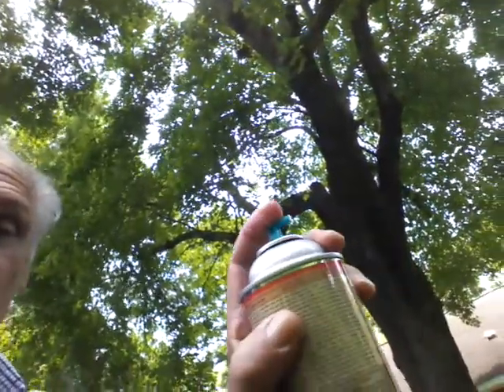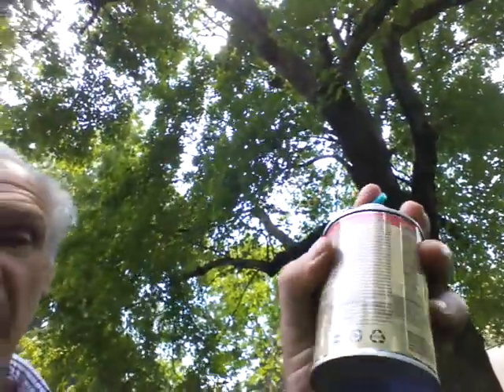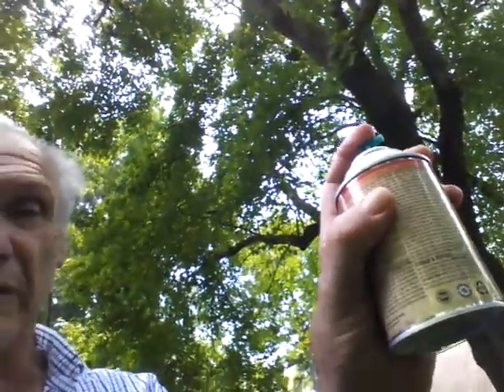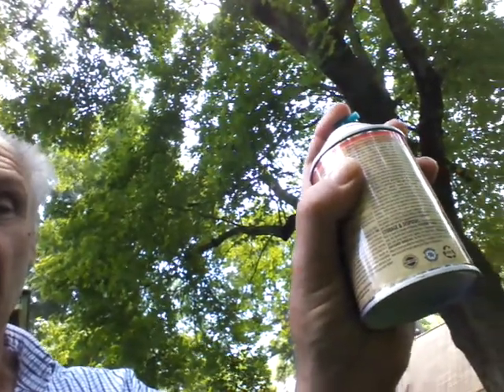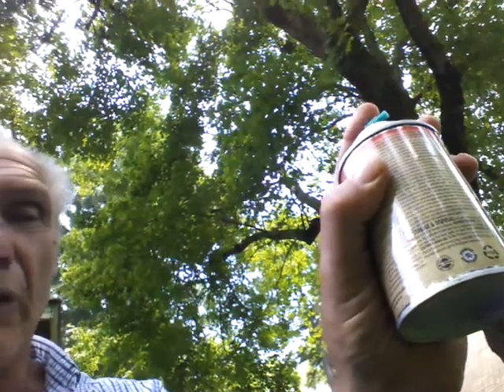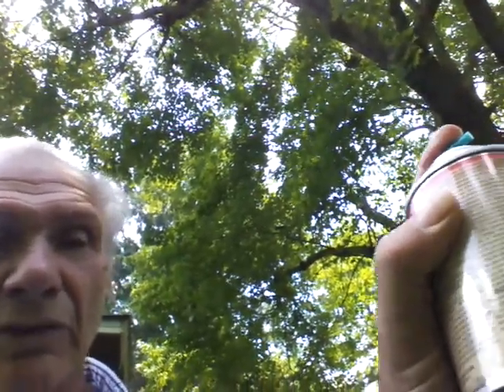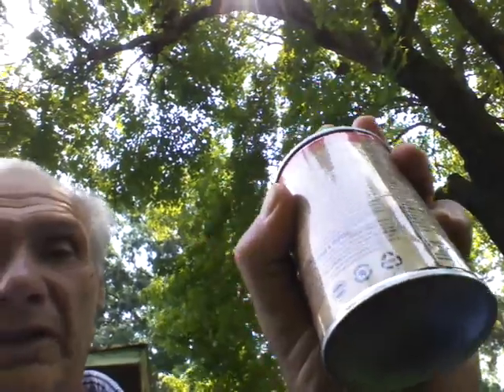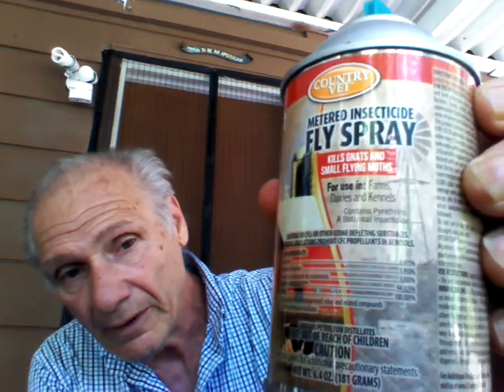racing pigeons perch paint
racing pigeons perch paint PIGEONS pigeon racing Caring pigeons training pigeons feeding pigeon trapping pigeons all about pigeon and pigeon lofts

  racing pigeons perch paint have flown or owned  pigeons for over 50 years and in my years of racing I knew that there was a magic pill. If I could only find it, I would win more races and be at the top of the race sheet. ರೇಸಿಂಗ್ ಪಾರಿವಾಳಗಳು ಪರ್ಚ್ ಬಣ್ಣ
I tried all kinds of things. Like feeding bread, Feeding only peas  Ho palama maeba a pente ea pente when the birds were breeding.  ọduọ kpalakwukwu perch agba Holding the water and sending the birds thirsty to a race. Not feeding them on the day of shipping. But all the things I tried failed. I was never at the top of the race sheet and my birds looked like hell despite all the vitamins I had put into the water. Versenyző galambok sügér festék

I knew had not found the Magic Pill.  I continued looking trying all  賽鴿鱸魚油漆 kinds of crazy things. After all There were these top fliers that week after week were at the top of the race sheet. Surely  ビーイングペイントペイントレース they knew the secret and they must have the Magic Pill.   Karera ng mga kalapati na humahawak ng pintura

I was at the end of my rope. All the years of searching and all the potions I had given my pigeons failed. I fell to my knees and prayed  "Lord help me in my quest show me the way to the Magic Pill."
All I heard was silence. Lasterketak, usoak, perch pintura

But then one night in a dream I heard a calming voice.
It Said. colúir rásaíocht péirse péint
1. Purchase good pigeons.
2. Buy a book from a top flier and read it
3. Take the books advice.  racing pigeons perch paint
4. Do what the book advises without any changes.
racing pigeons perch paint Racing pigeons perch ներկի
When I woke up I recalled the dream and did purchase a book and did take it's advise. racing pigeons perch paint
Today many years later. रेसिंग कबूतर पर्च पेंट
I have won more then my share of races doing what I read. I do have some very good pigeons and think I am pretty smart. Sacīkšu baložu priekšteča krāsa

Now If I could only find the Magic Pill I may win them all. racing pigeons perch paint